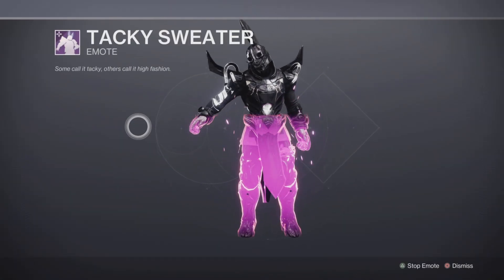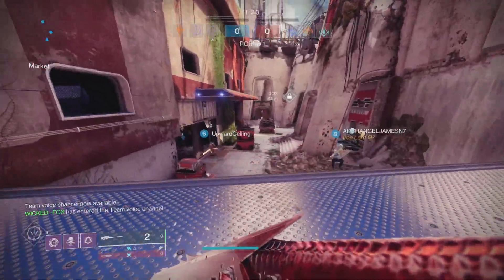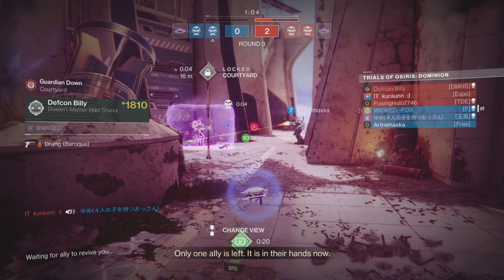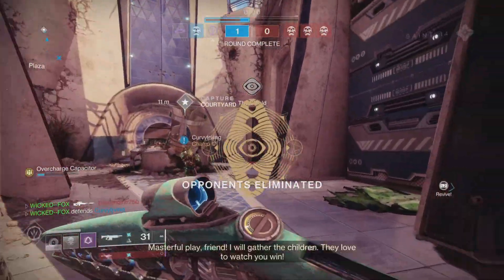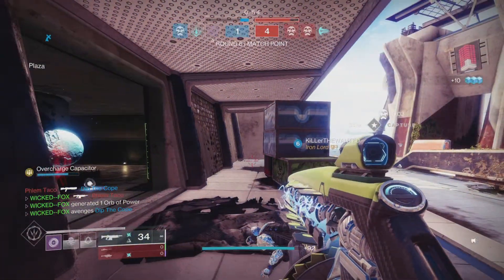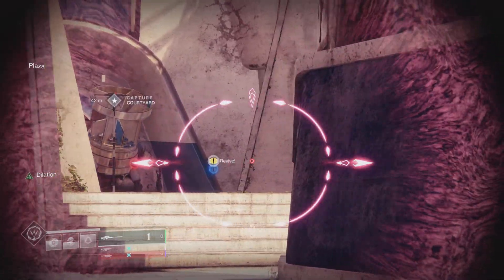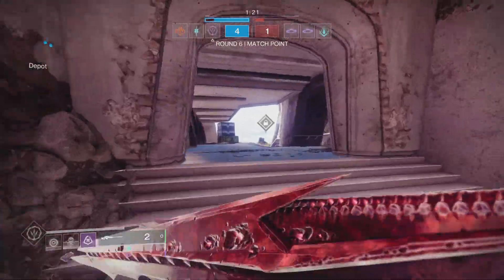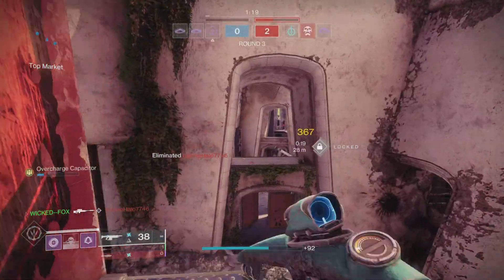This sniper target accuracy is great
Destiny 2